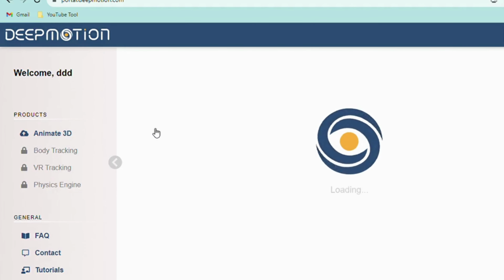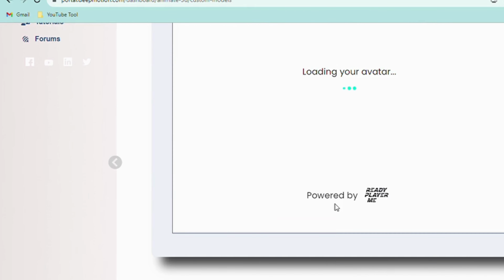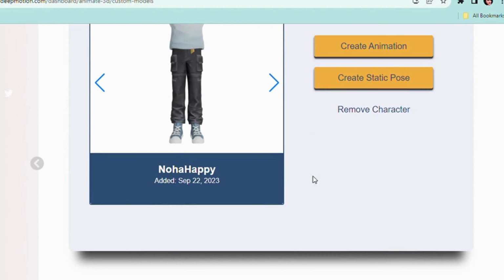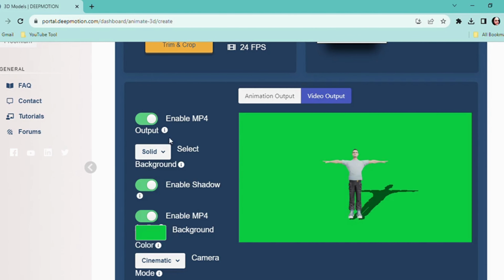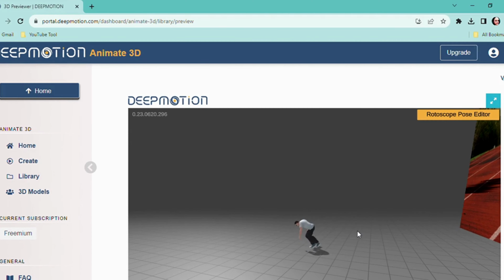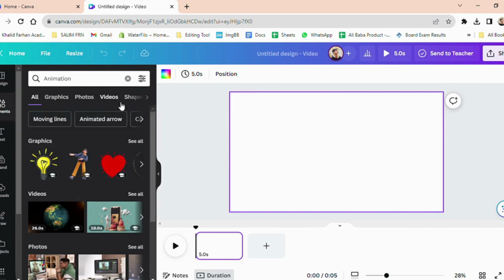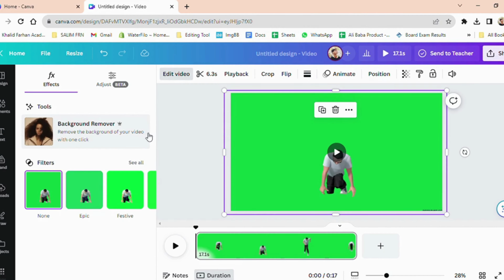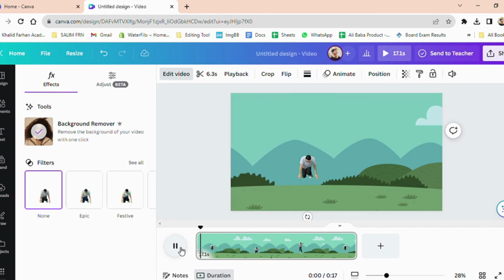Create 3D Animation With AI || Very Easy & Simple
Welcome to an exciting tutorial that's about to change the way you approach animation! In this video, we're going to show you how to "Create 3D Animation With AI," and the best part? It's incredibly easy and simple.

🌟 Unleash the Power of AI: Are you ready to dive into the world of AI-driven 3D animation? You're in for a treat! We'll walk you through the incredible capabilities of AI that make creating 3D animations accessible to everyone, regardless of your previous experience.

🎥 No Complicated Software: There's no need for complex software or extensive training. We've streamlined the process to make it easy to follow, ensuring you can get started right away.

🧒 Perfect for Beginners and Pros: Whether you're a beginner taking your first steps into animation or a professional seeking a quick and efficient solution, this tutorial is designed to cater to all skill levels.

💡 Step-By-Step Guidance: We'll break down the process into easy-to-follow steps, providing clear guidance, tips, and tricks along the way. You'll be amazed at how swiftly you can create stunning 3D animations.

🌐 Join the AI Animation Community: With AI, the possibilities are endless, and we'd love for you to be part of this innovative community. Join us on this journey and unlock the potential of AI for animation.

🎨 Your Creative Playground: Animation is not just a skill; it's an opportunity to express your creativity and bring your ideas to life. We're thrilled to help you embark on this creative adventure.

So, grab your imagination and get ready to "Create 3D Animation With AI." It's a world of endless possibilities, and we can't wait to see what you'll create. Watch this tutorial to the end and get ready to make your first 3D animation a reality!